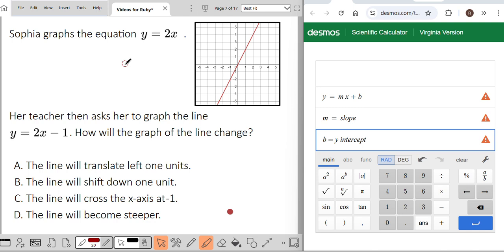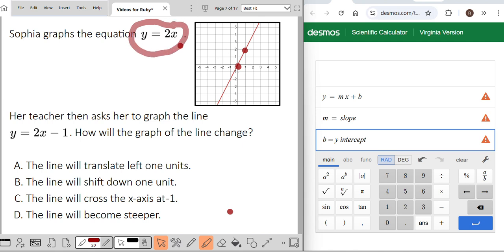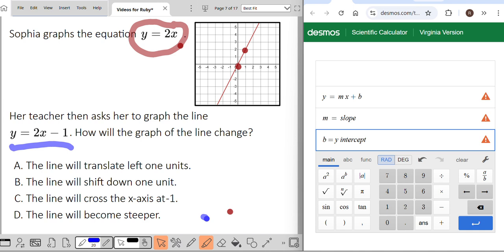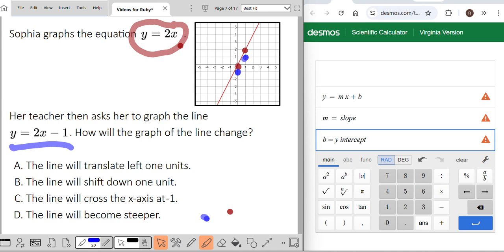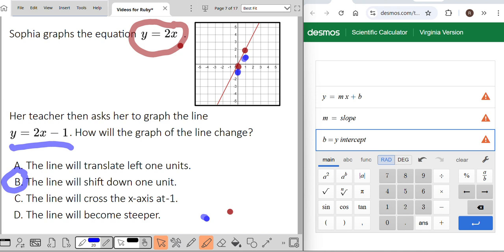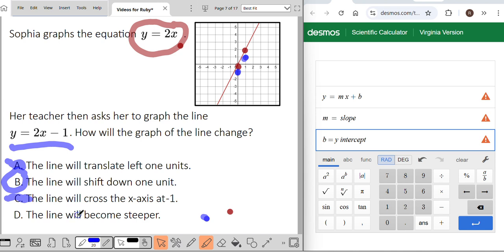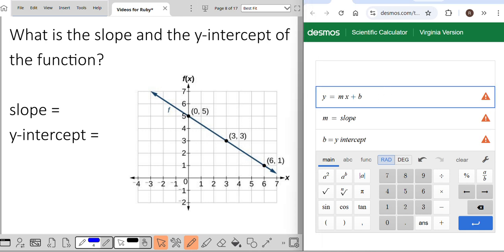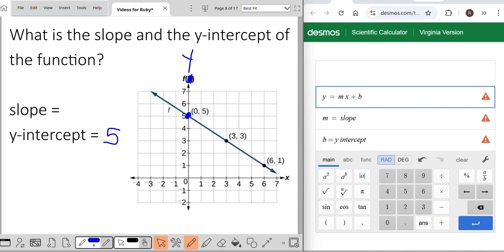Flashback Friday 19 - Review Video 3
8.PFA.3ab
Slope & Y-Intercept